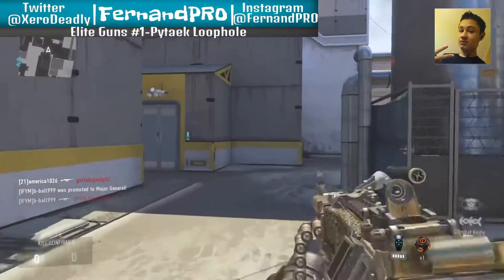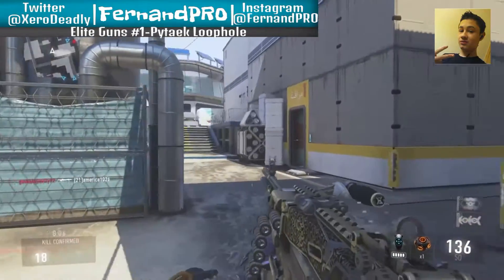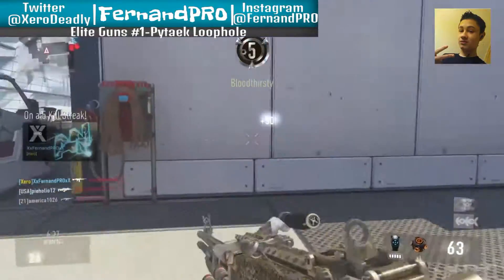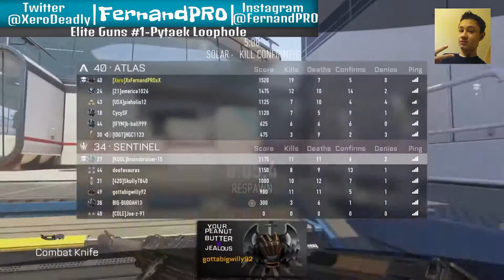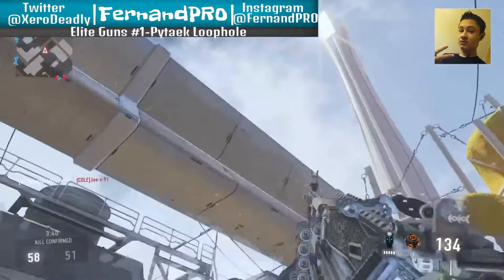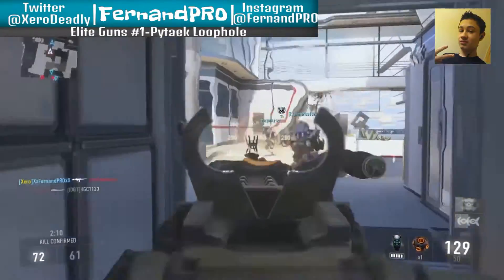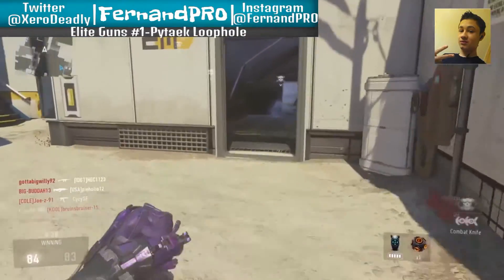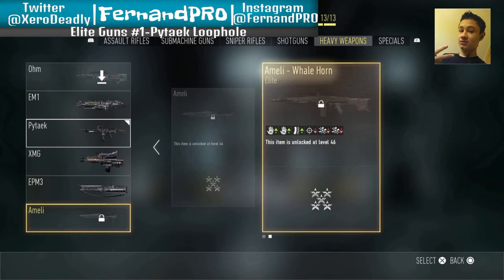[Elite Guns #1-Pytaek Loophole]-Call of Duty Advanced Warfare